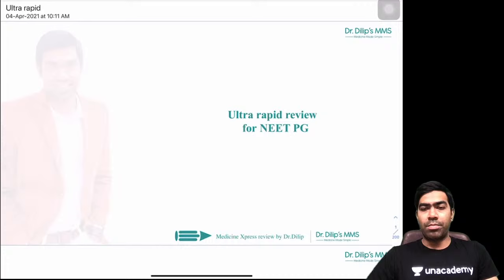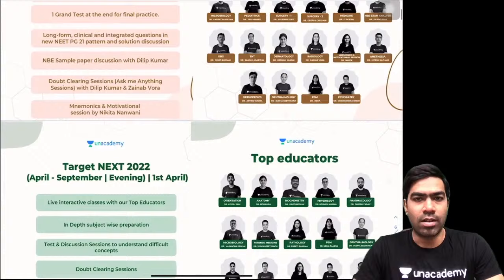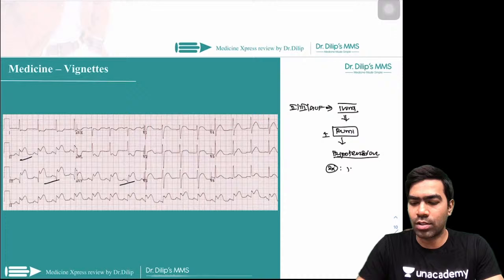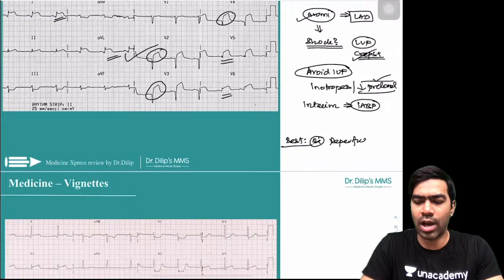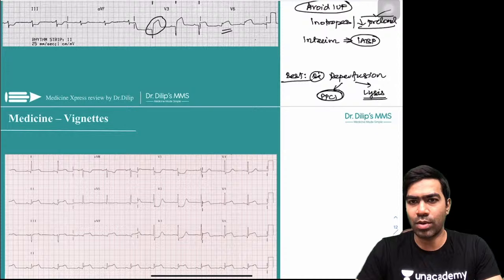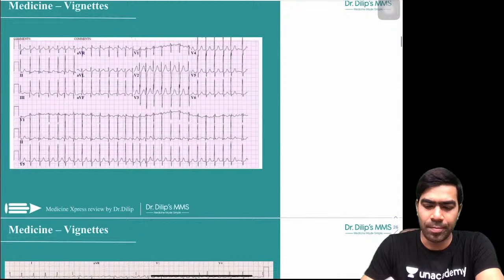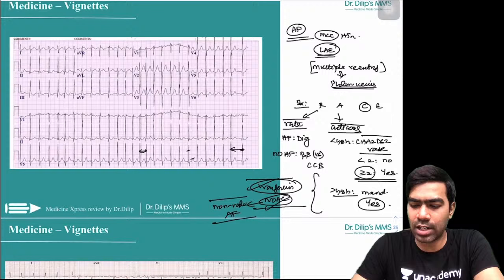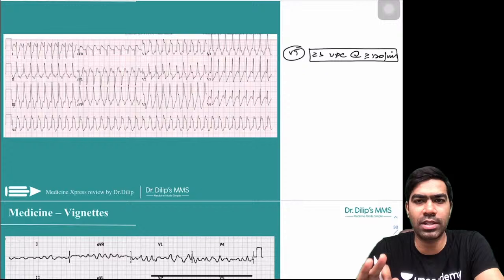Ultra Rapid Revision - Medicine | NEET PG 2021 | Dr. Dilip Kumar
In this session, Dr. Dilip Kumar is going to provide a quick revision on Medicine for NEET PG 2021.

2:02 Cardiovascular
1:25:17 Electrolyte abnormalities
1:43:53 Pulmonology
2:23:45 Endocrinology
2:40:55 Nephrology and Acid-Base
2:47:04 Rheumatology
3:07:21 Vasculitis
3:14:49 Neurology
3:55:20 Neuro-cutaneous disorders

You can enrol to Unacademy Subscription and get the following benefits:

1. Learn from your favourite teacher2. Dedicated DOUBT sessions
3. One Subscription, Unlimited Access to Live Online Classes and Videos
4. Real-time interaction with best-in-class teachers
5. You can ask doubts in live online classes
6. Limited students in each Class7. Download the videos & watch offline
Dr. Dilip is a reputed Physician with vast experience in Internal Medicine. He has completed his MBBS and MD (Internal Medicine ) at Kilpauk Medical College. He has also completed MRCP(UK) from Royal College of Physicians (London) and came out second at the international level. He has presented a lot of case reports and articles in national as well as international journals..